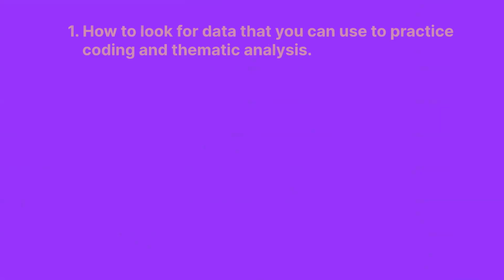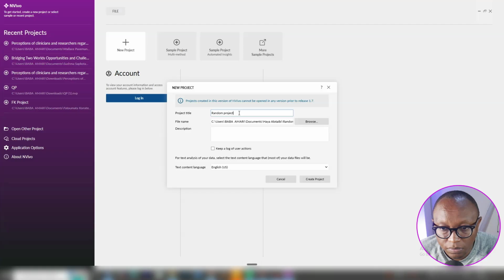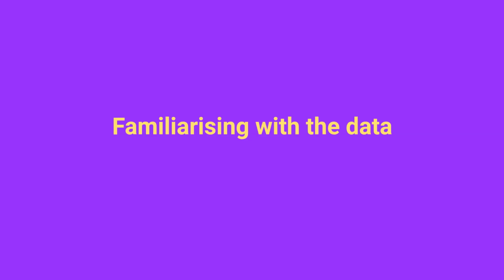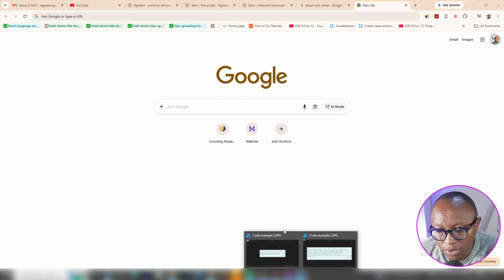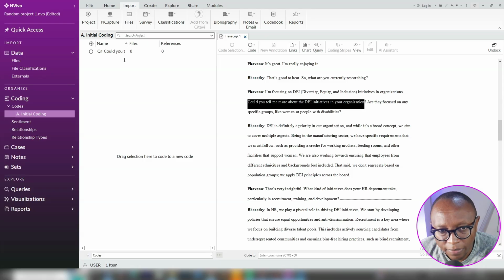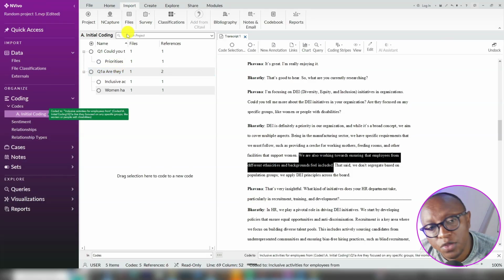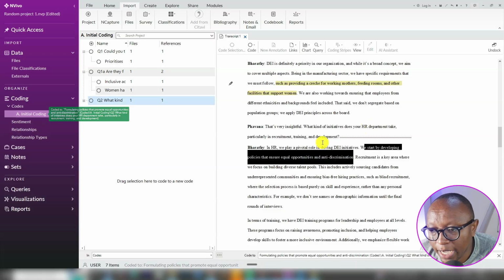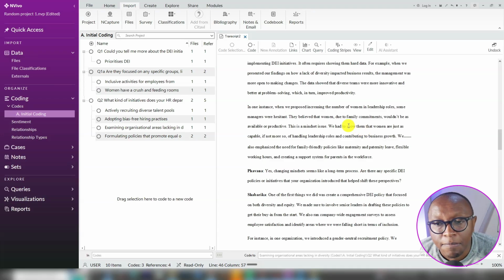NVivo dataset practice for beginners (Part 1)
▶️ Part 2 (codes to themes, refining themes, exporting your findings report): [add Part 2 link once published]

Learn NVivo the right way with this free hands-on NVivo tutorial — download a real practice dataset and code your first interview transcripts step by step.

Most beginners watch NVivo tutorial after tutorial and never actually code anything because they're afraid of messing up their real data. This video fixes that. You'll get a complete free practice dataset (real interview transcripts + study description) so you can experiment risk-free, then follow along as we set up an NVivo project properly, import transcripts, walk through Braun and Clarke's six steps of thematic analysis, and complete a full initial coding session.

Built for PhD students, dissertation researchers, and anyone doing qualitative data analysis who wants to stop watching and start doing.

📌 What you will learn:
✅ Where to find free transcripts to practice on (Figshare)
✅ How to set up an NVivo project the right way from scratch
✅ How to import transcripts into NVivo
✅ Braun and Clarke's six steps of thematic analysis
✅ How to familiarize yourself with data before coding
✅ How to do initial coding in NVivo and manage your codes

By the end, you'll have your own coded practice project — not just notes from watching someone else do it.

⏱ Chapters:
0:00 Why most beginners never actually start coding in NVivo
1:00 Get the free NVivo practice dataset
2:00 What this tutorial covers
3:00 Where to find free interview transcripts (Figshare)
4:00 Setting up your NVivo project correctly
5:00 Importing transcripts into NVivo
6:00 Braun and Clarke's 6 steps of thematic analysis
7:00 Familiarizing yourself with the data
8:00 What is a code? A real example
10:00 Starting initial coding in NVivo
14:00 Coding your second interview question
16:00 Coding a second participant and linking codes
17:00 Recap and what's next